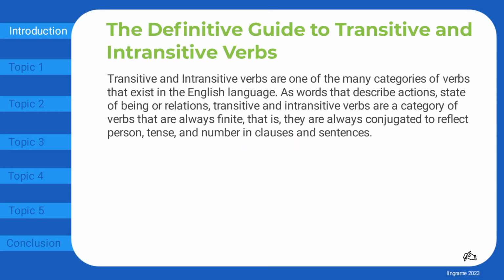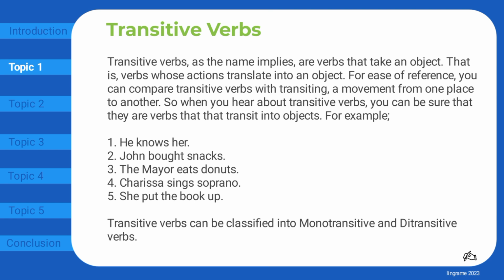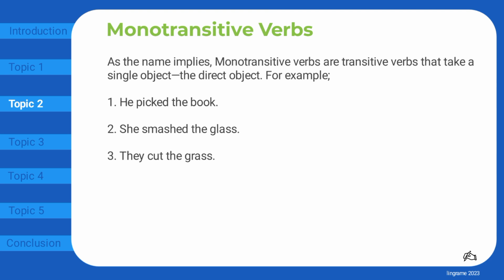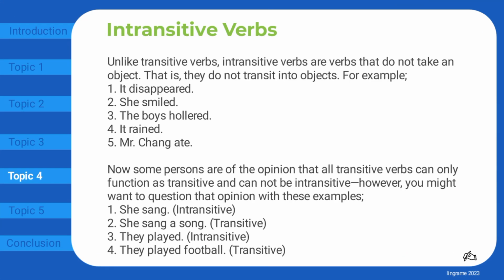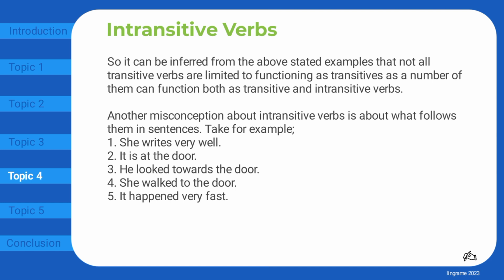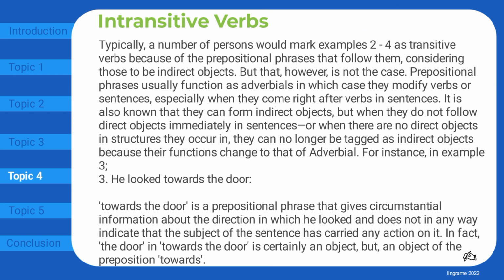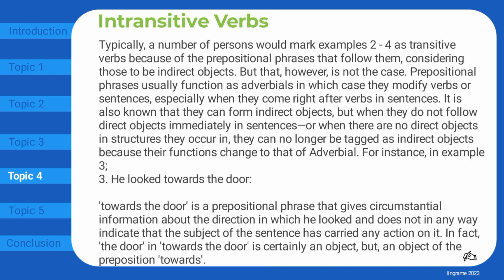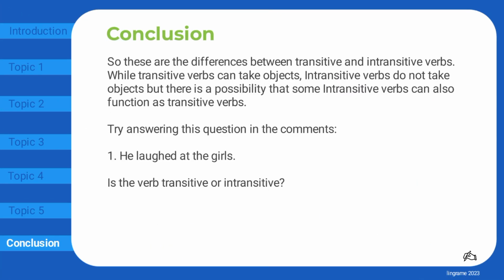Transitive Verbs vs Intransitive Verbs in English | Understanding the Differences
In this educational video, we explore the differences and relationship between transitive and intransitive verbs. You'll discover how these verbs function in sentences and how to identify them. Whether you're a language enthusiast or just want to deepen your grammar skills, this video will provide you with valuable knowledge.